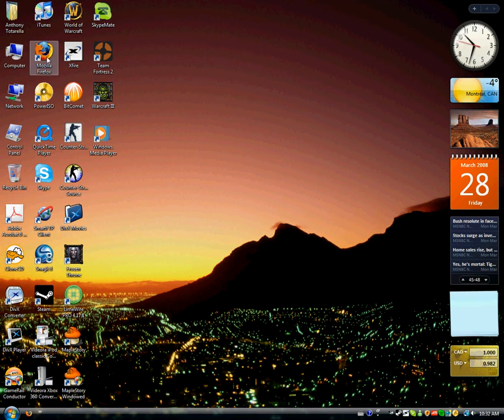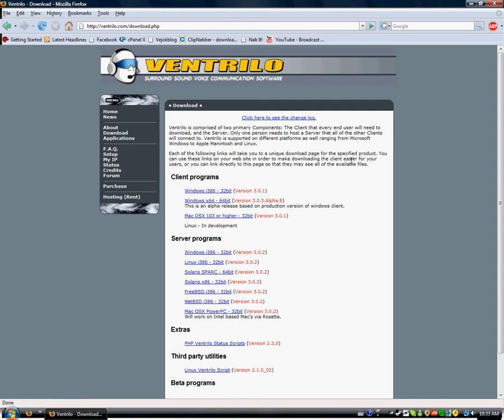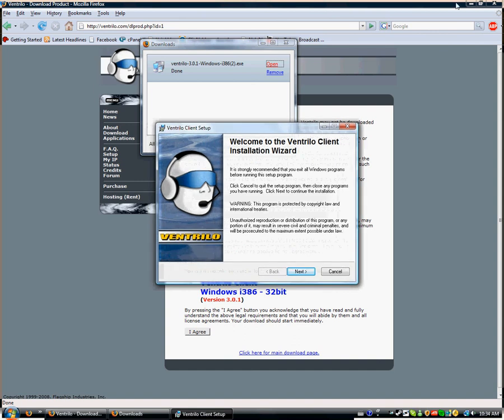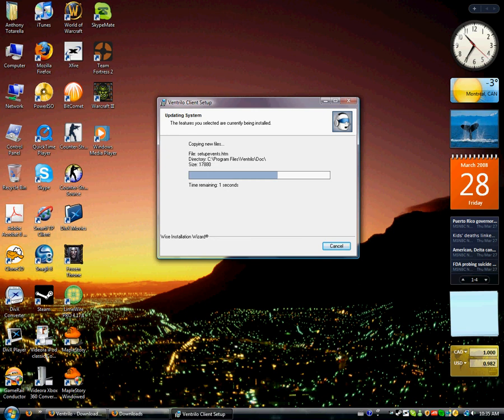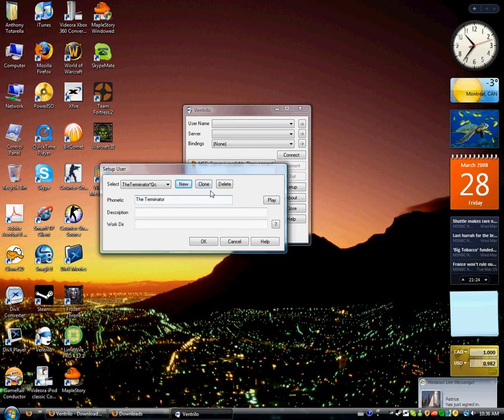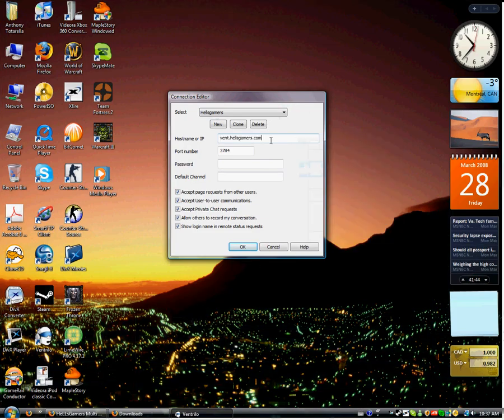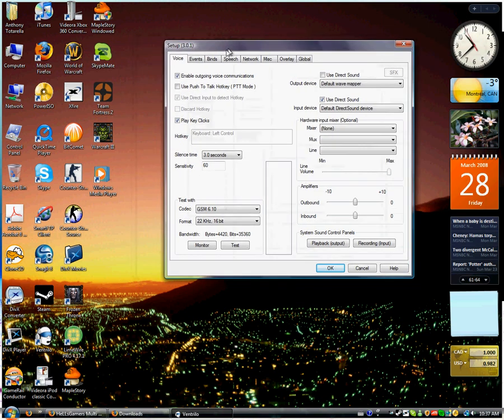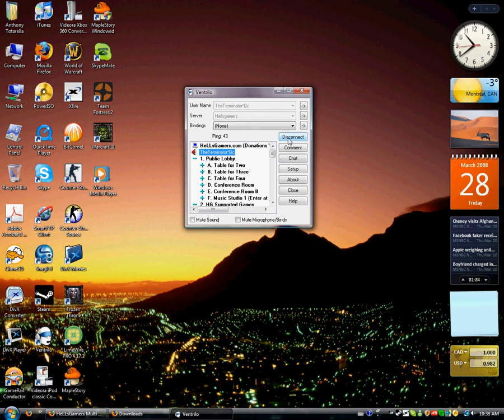How To Install/Configure Ventrilo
In this video, I show you guys how to install and configure the Ventrilo Client version 3.0.